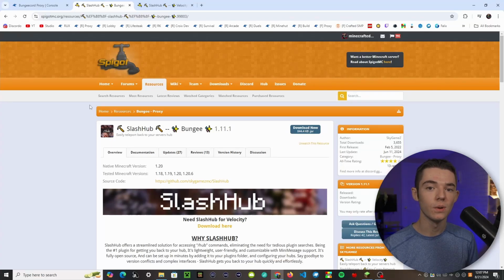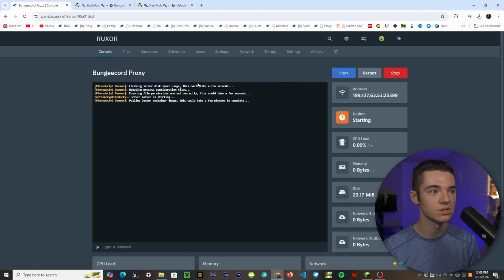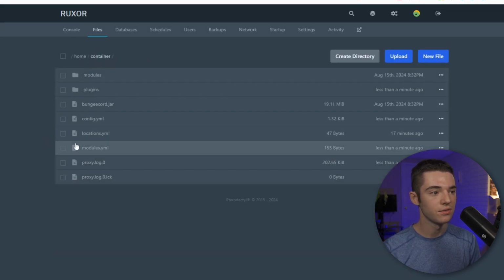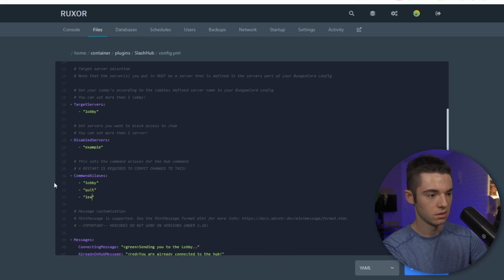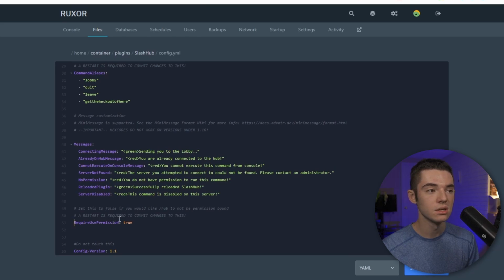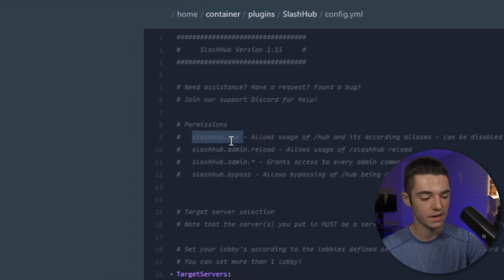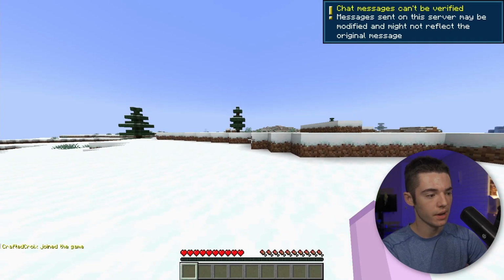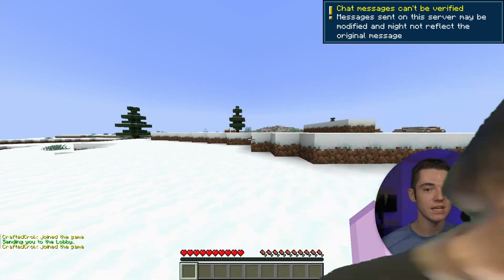Add a /hub Command to your Bungeecord/Velocity Server! SlashHub Tutorial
What is up nerds? Today I'm going to show you how to add a /hub command to your bungeecord/velocity proxy to allow players to easily return to the lobby server.
Also I apologize for my audio quality in this video. I would give you a dollar to make up for it, but I don't have that much money to do that.

Please ask for support in my discord (not through youtube comments, todd!)

My Minecraft Servers:
Crafted SMP/Farcross:
IP: farcross.xyz
Port for bedrock: 19132

IP: ruxor.net
Port for Bedrock: 25576

Timestamps:
0:00 SlashHub
0:16 Installation
0:43 Configuration
2:10 Testing
2:38 Conclusion